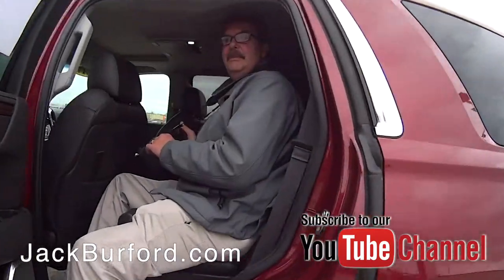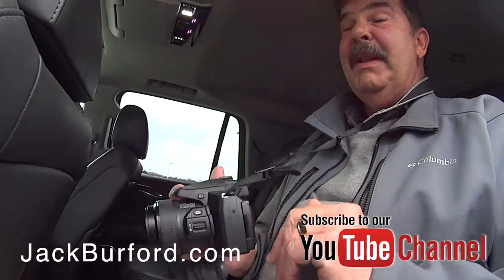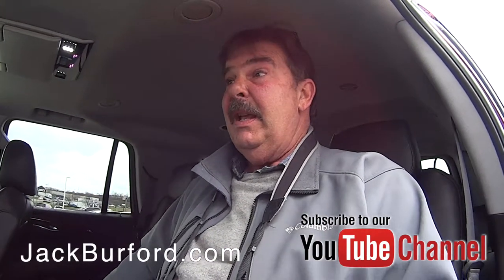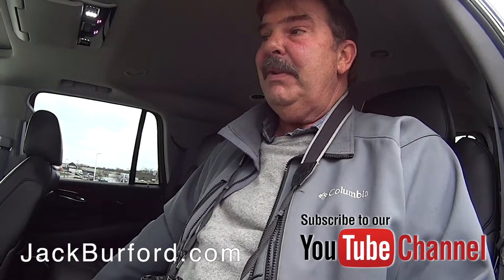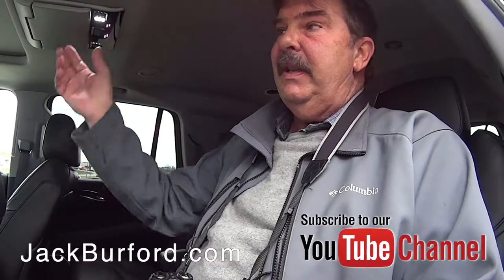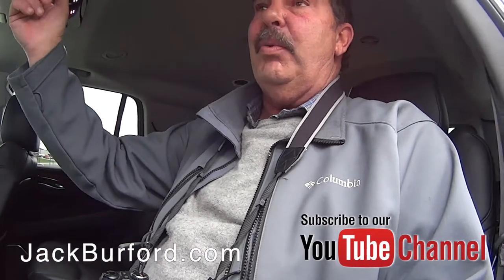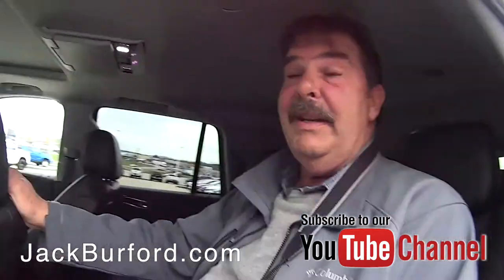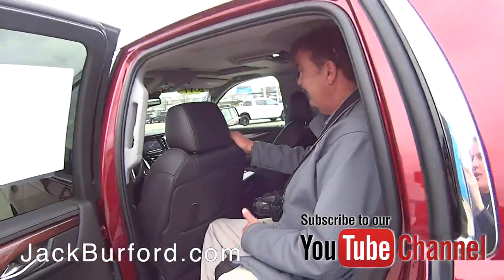Take a look at this SNEAK PEEK of this 2017 Cadillac Escalade!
Take a look at this SNEAK PEEK of this 2017 Cadillac Escalade (2940)!